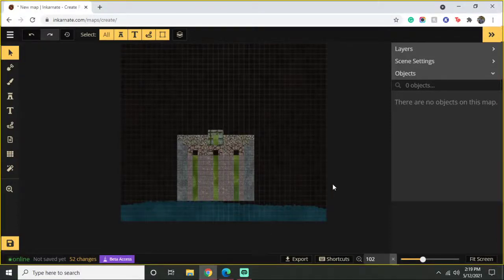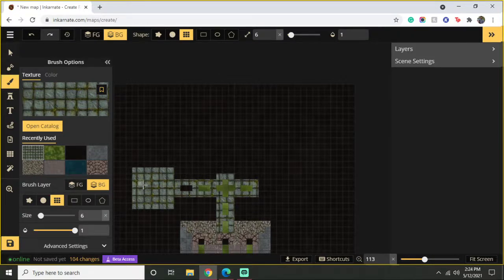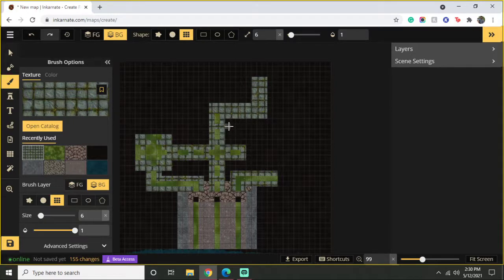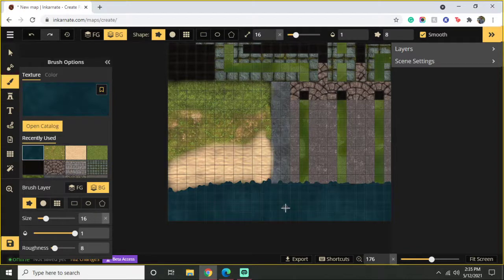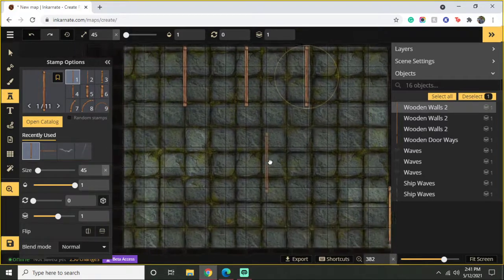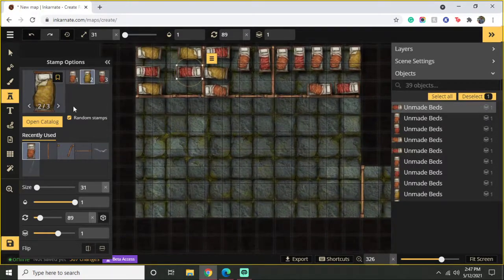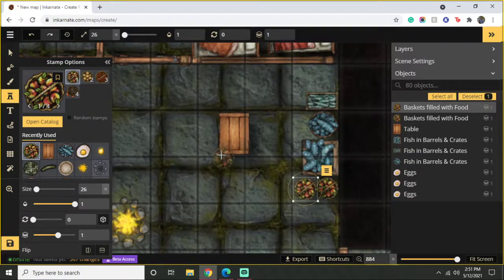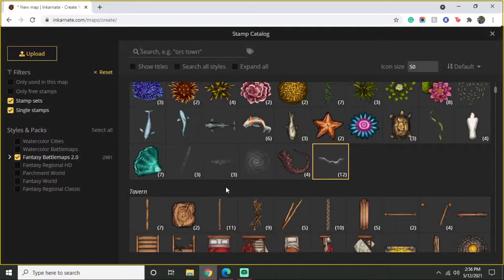Creating a Sewer Battlemap with Spillway on InKarnate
This Dungeons and Dragons battlemap covers a simple sewer system leading to a couple rooms for custom encounters, a larger space where people or creatures might be inhabiting, and a large spillway for the main battle.